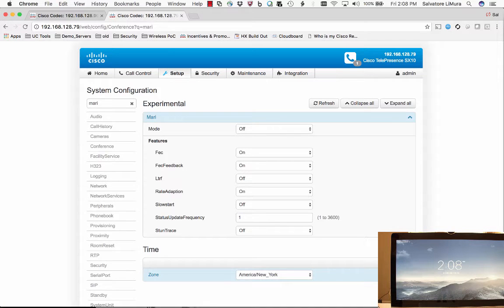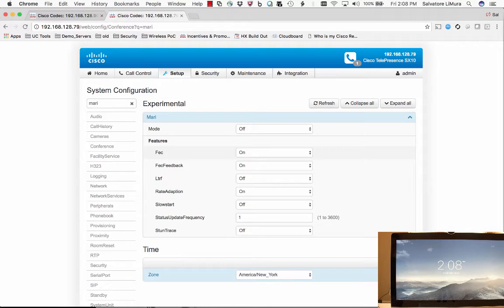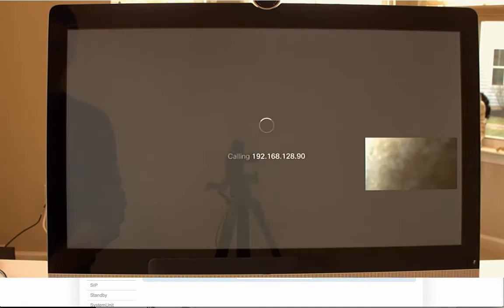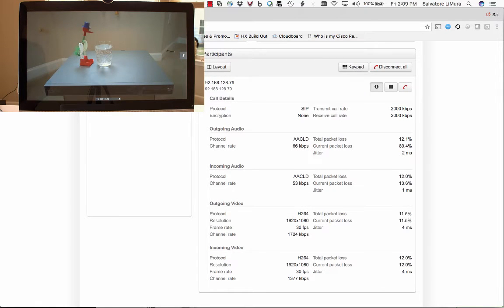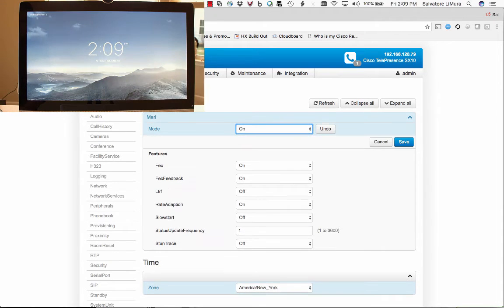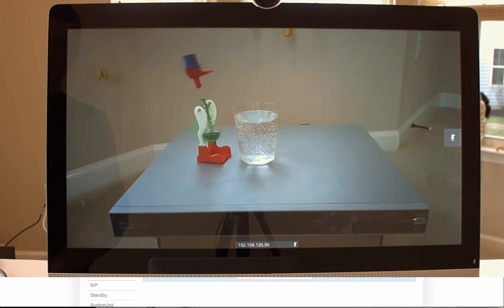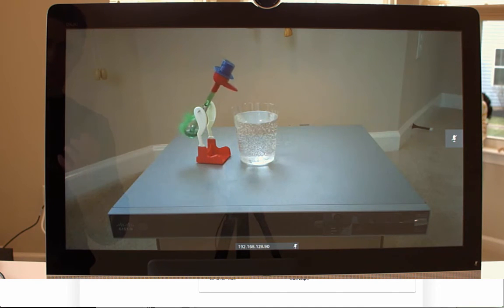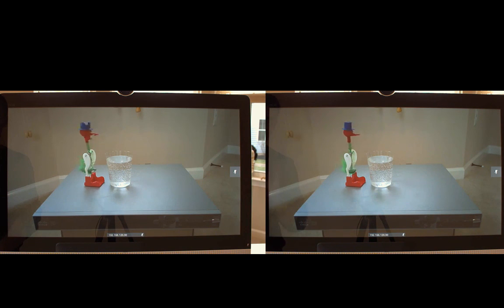Cisco Media Assure - Video Packet Loss Correction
Shows new feature previously knows and Mari. Detects and corrects up to 20% packet loss between two Cisco video endpoints.